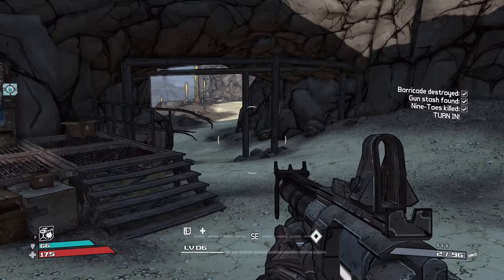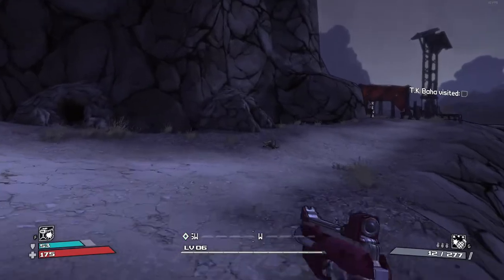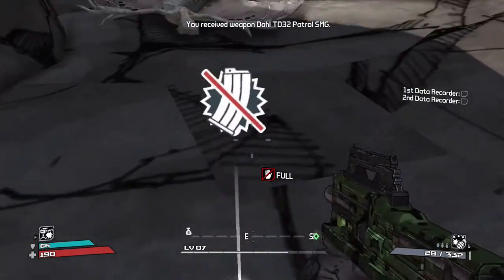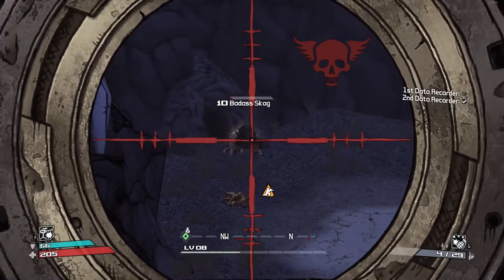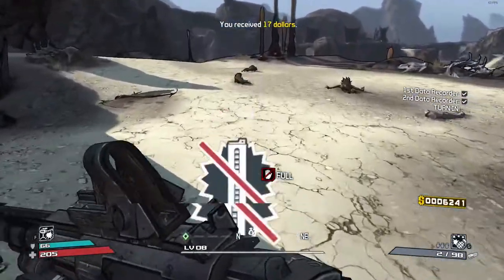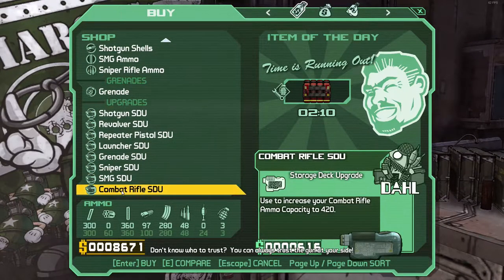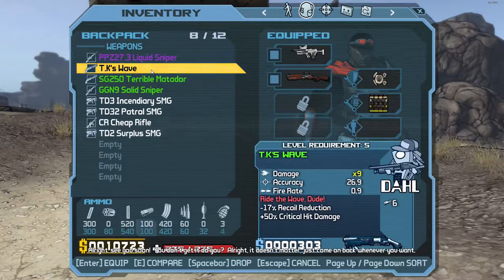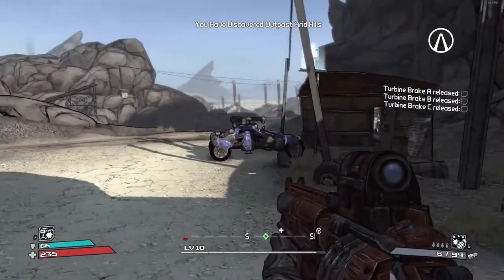Borderlands 1 LP#2. Bone head+Scar and more quest's.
Borderland's is an RPG looter shooter.
In this episode we take on Scar and bone head not to mention some quest's.
GAME RATING
BORDERLANDS 1
Blood and gore
Intense violence
Mature humor
Strong language
Edited by:Papa.Meerkat.
Outro and intro art by:Papa.Meerkat and my son's.
Thumbnail art by:Papa.Meerkat and My son's.